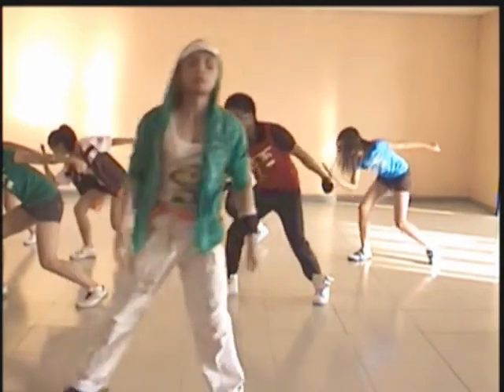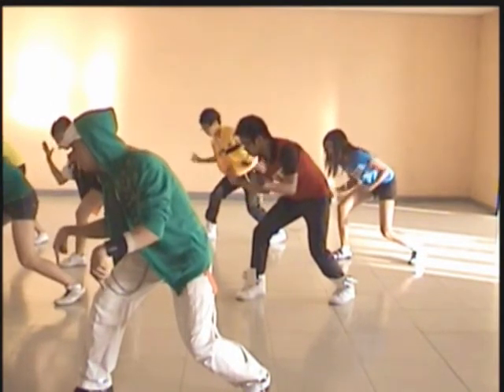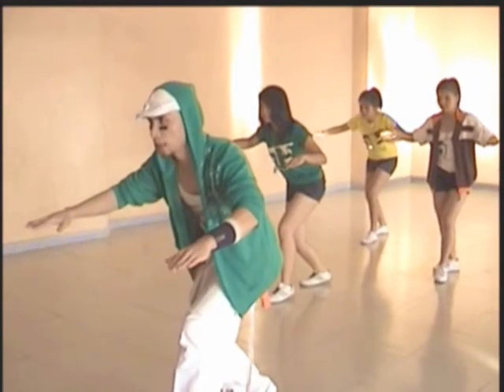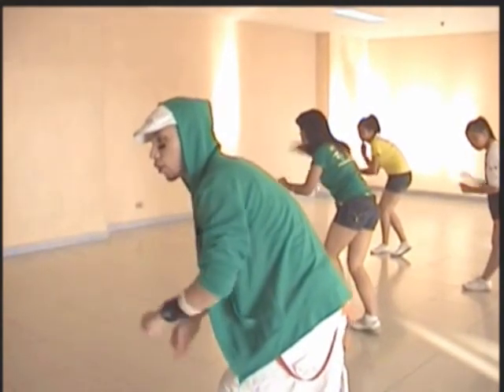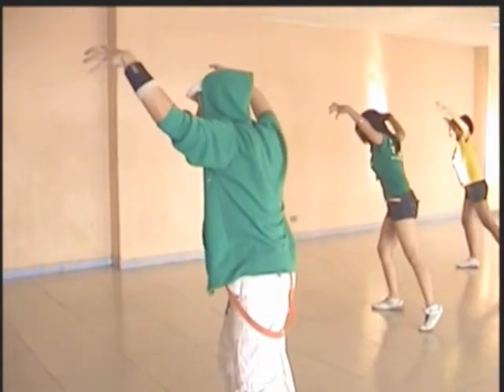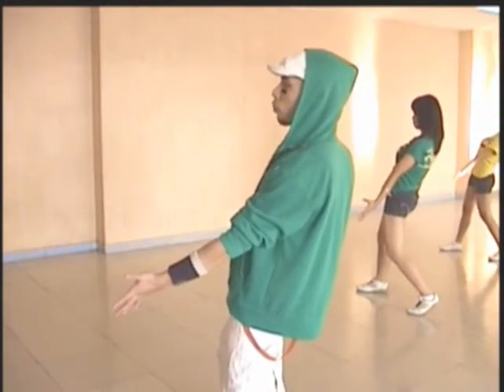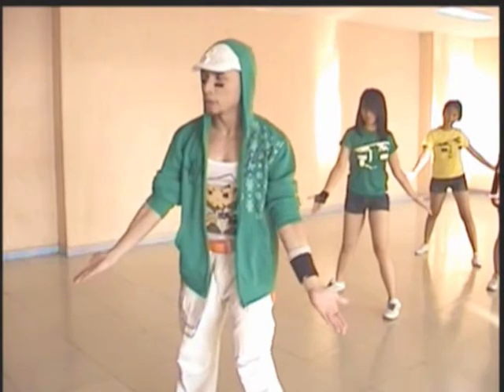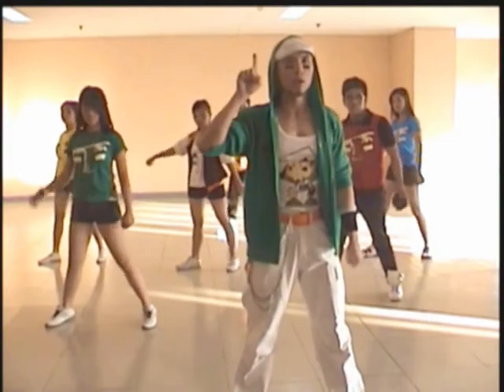How to Dance "NOT ONE MAN" by Njel de Mesa (Instructional)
Dance instructional guide for Njel de Mesa's dancers (for purposes of review & pick-up rehearsals). The choreography here is only good for the production number's chorus part.

DOWNLOAD the full musical track!
Support Njel de Mesa's Original Fusion R&B music,

Featured dancers in this video: Marya, Monark, Arianna, Sushi, Oscar, Monique
Footage shot by Jan Christine Reyes